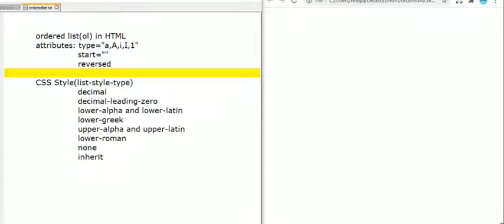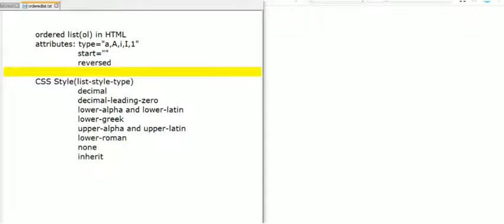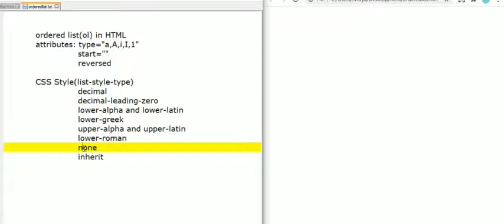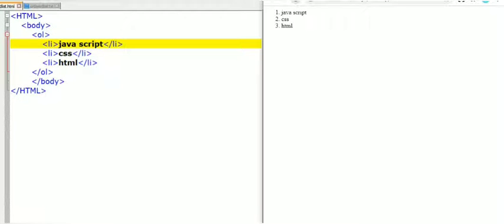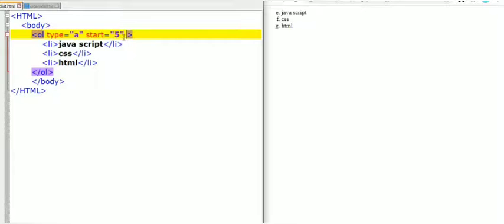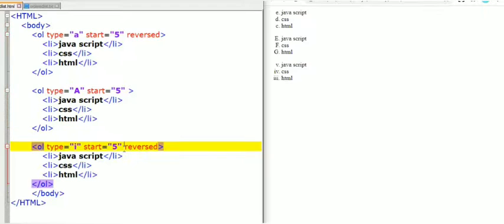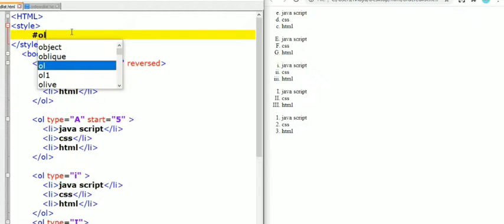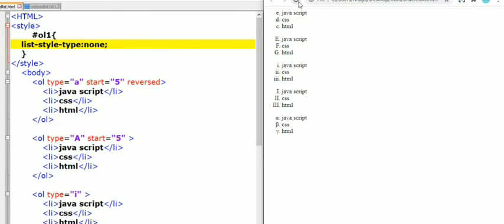ordered list in HTML | Part 25